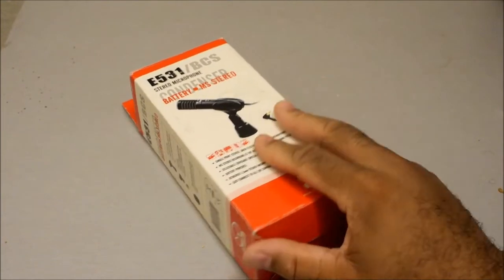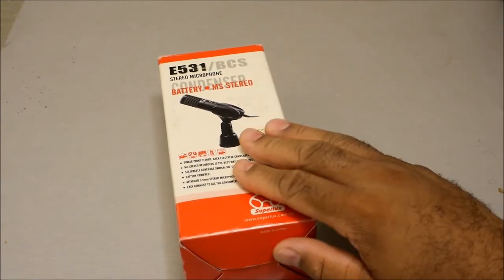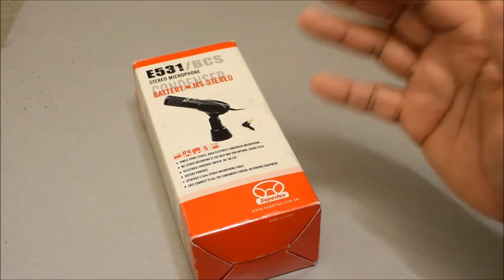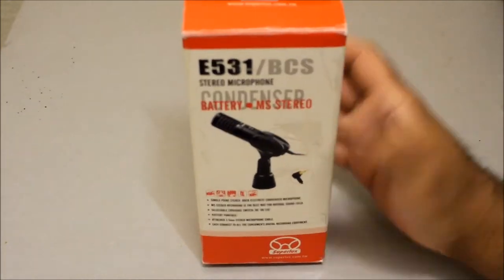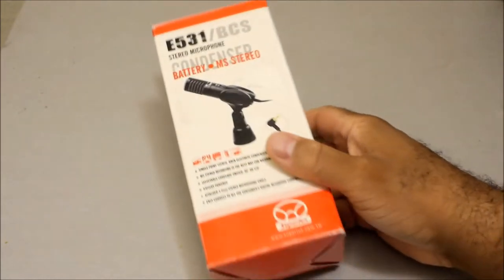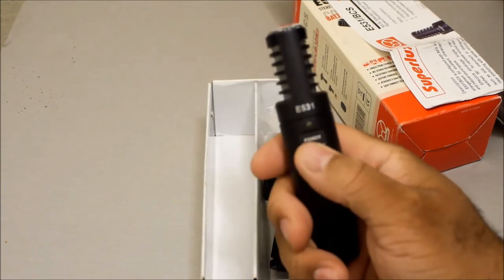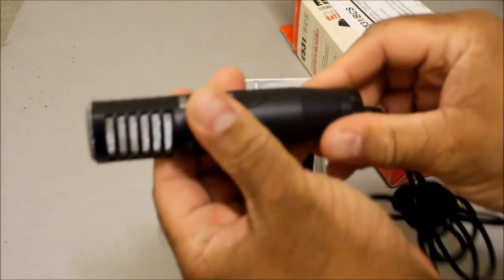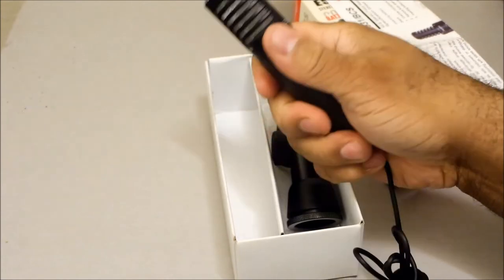Superlux E531 / BCS Stereo Microphone Unboxing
This is a simple unboxing of the Superlux E531 Stereo Microphone that I found at a very low price ( I just couldn't pass it up). The built quality is very good and features switchable Pattern Directions.